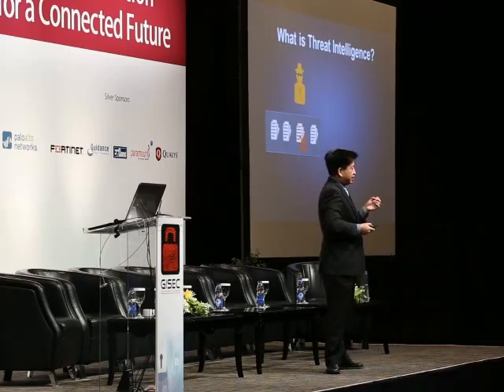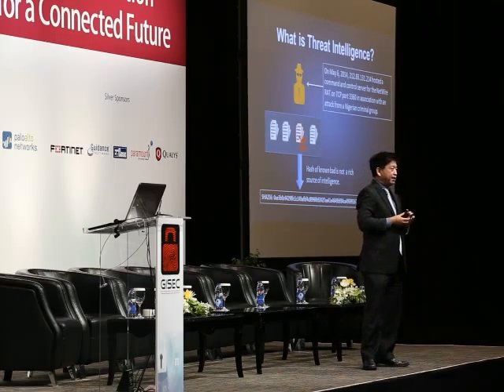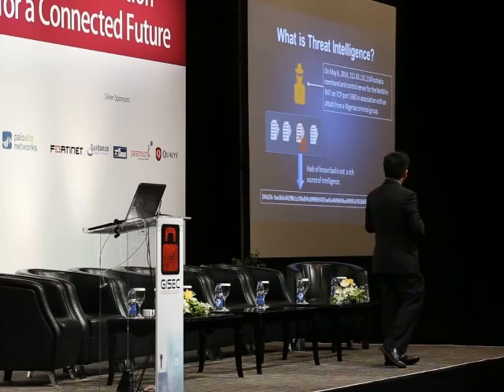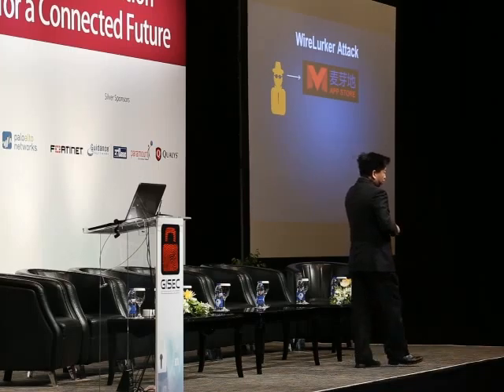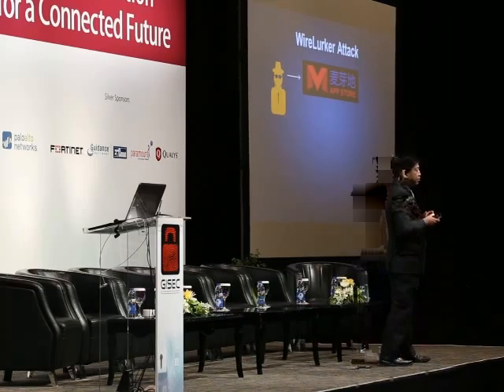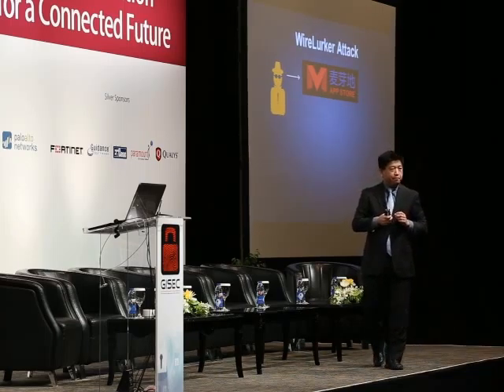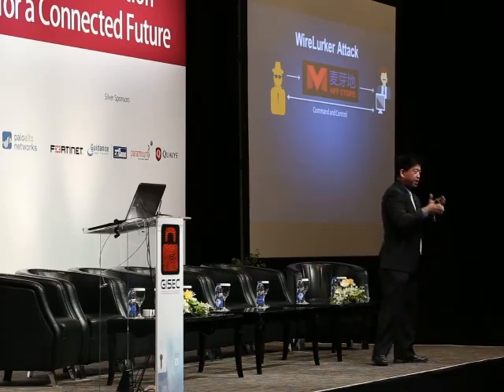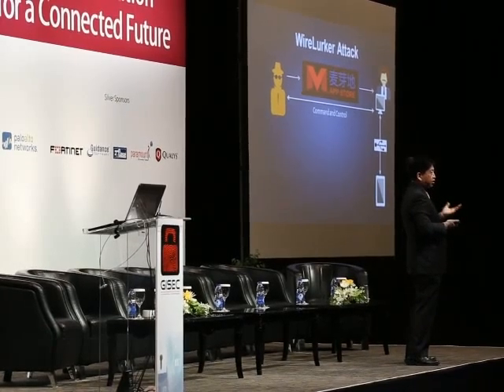Brian Tokuyoshi speaking on revealing the quiet intruder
Topic: Revealing the quiet intruder, understanding techniques used in modern cyer attacks
Speaker: Brian Tokuyoshi, Senior Solutions Analyst, Palo Alto Networks